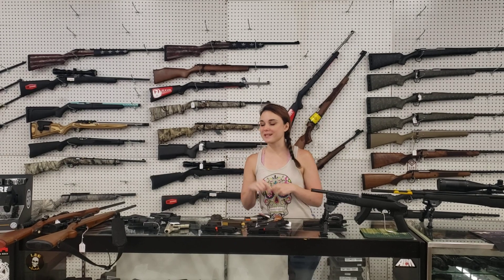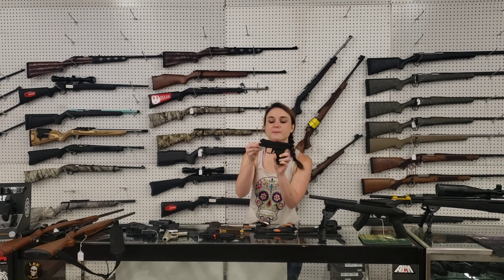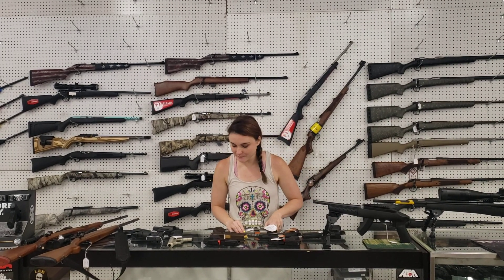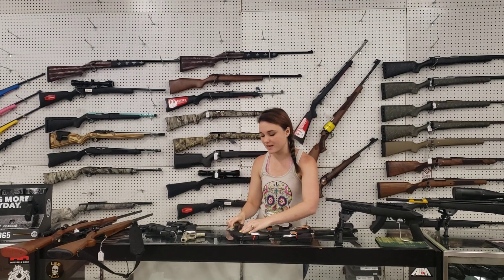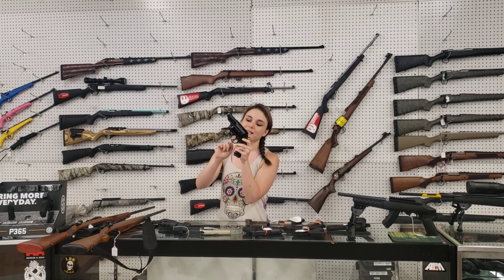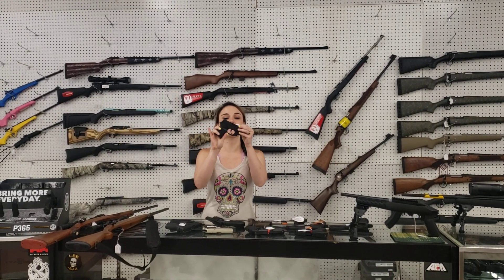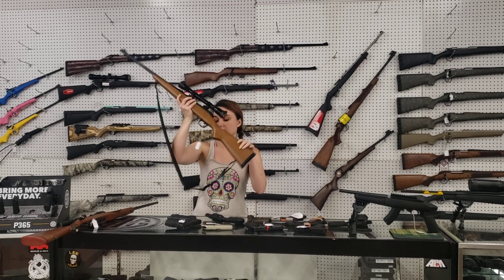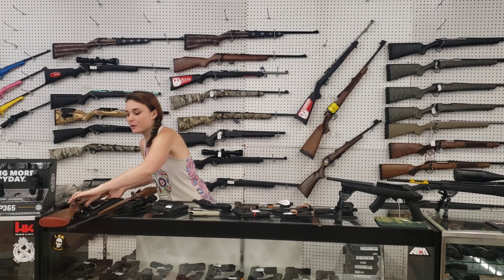7-16-20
Exile armory